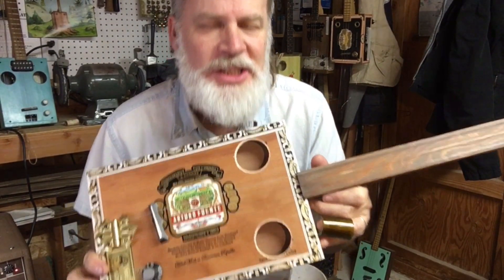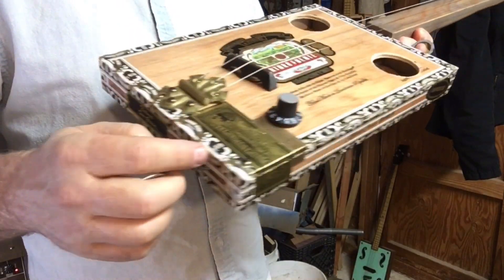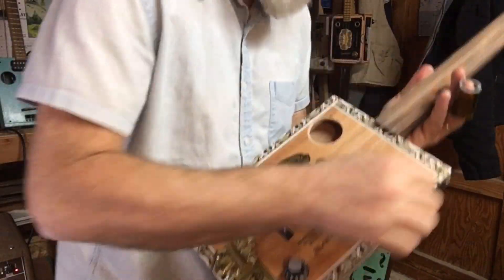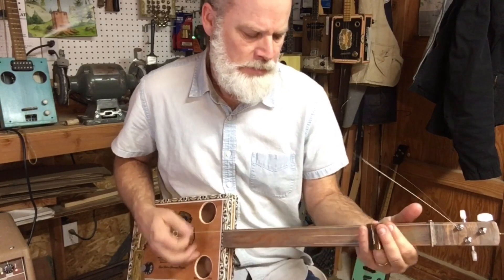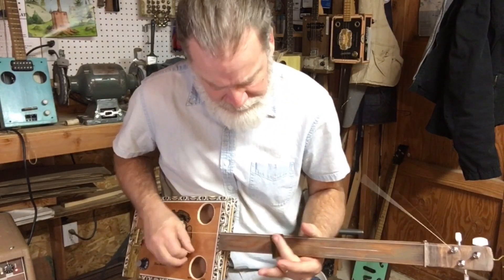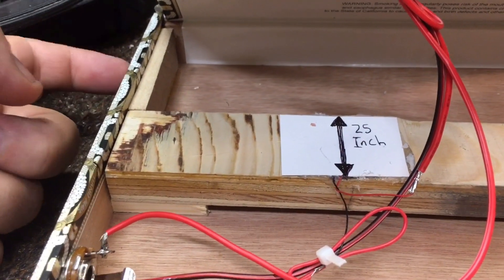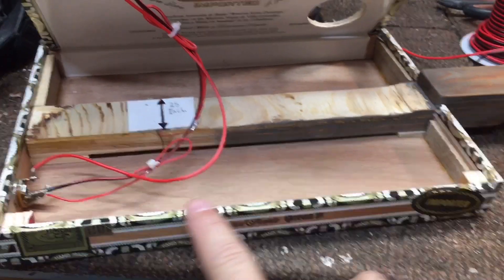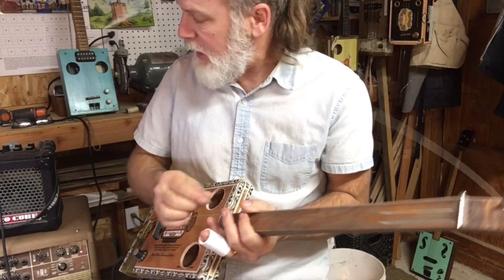Arturo Fuente Queen Bee Thinline Electric Fretless Slider Cigar Box Guitar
Tuned EBE using the .026 .017 and .013 gauge strings